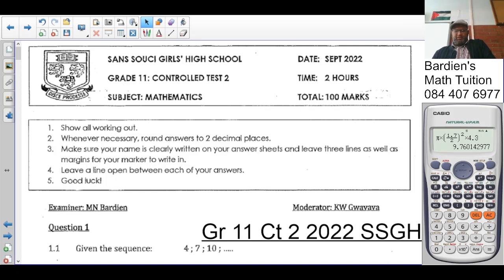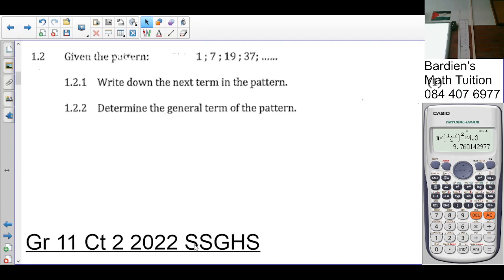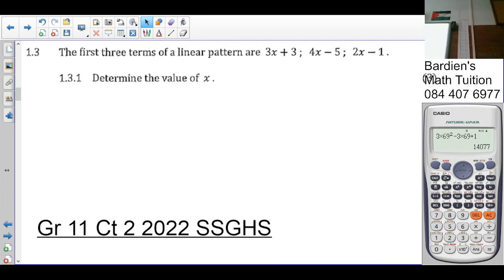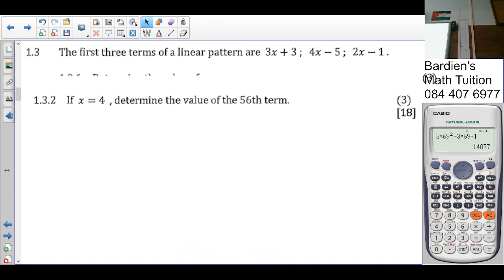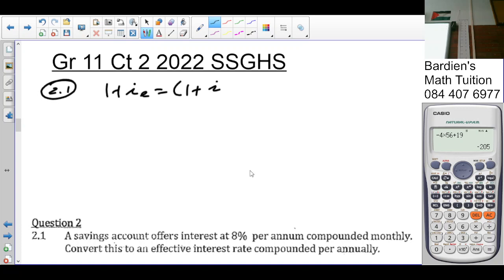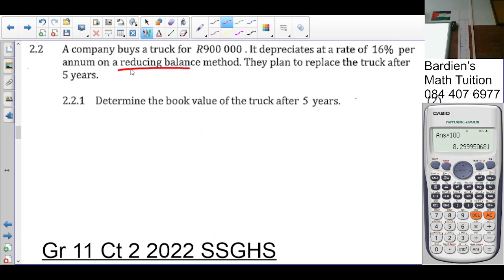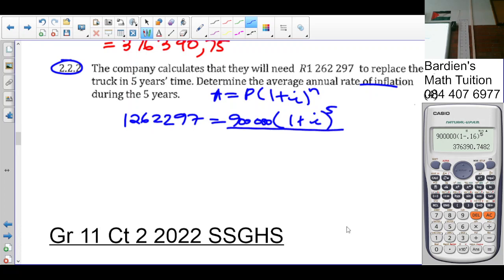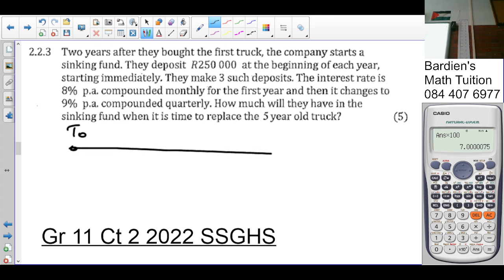Gr 11 Ct 2 2022 SSGHS P1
Grade 11 Controlled test 2 2022 SSGHS Part 1